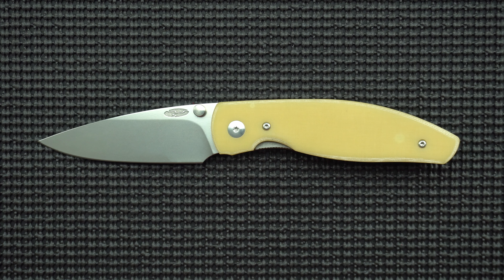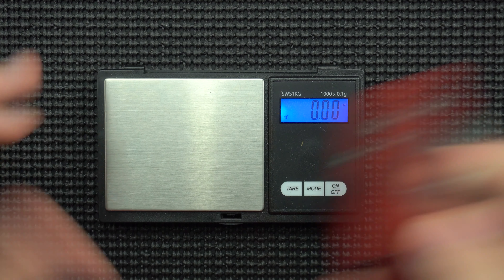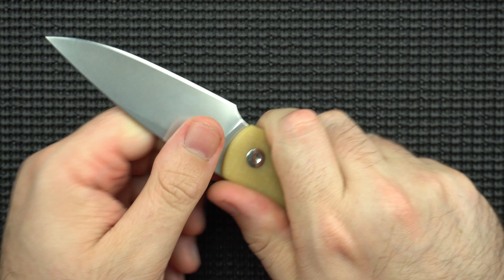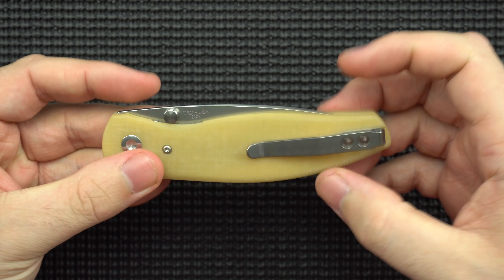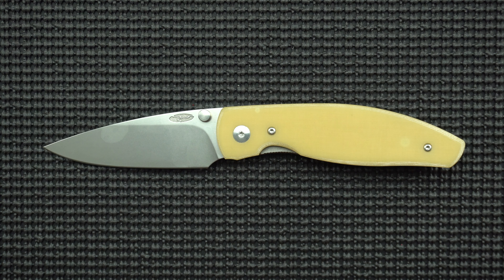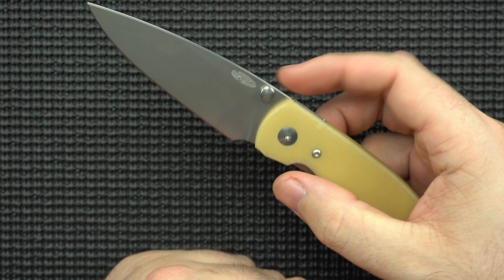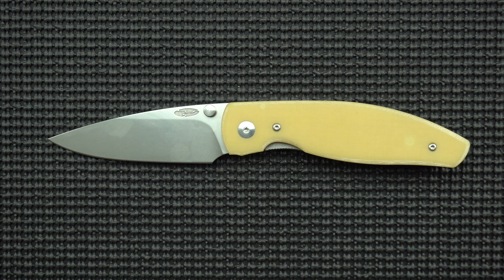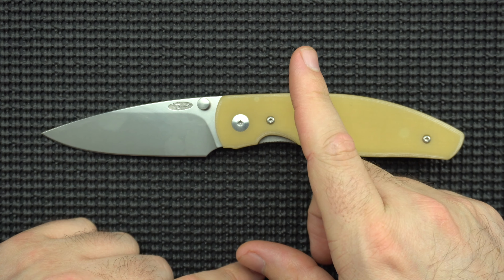Full Review: Three Rivers Mfg. Atom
Is this knife an improton on the smaller Neutron?